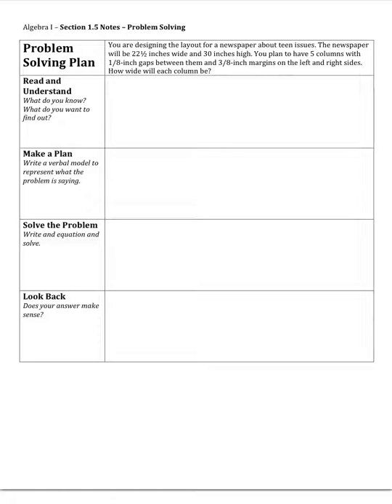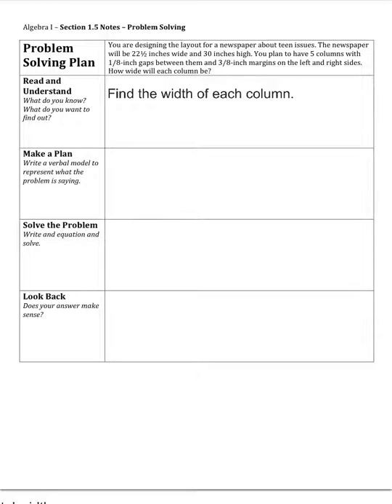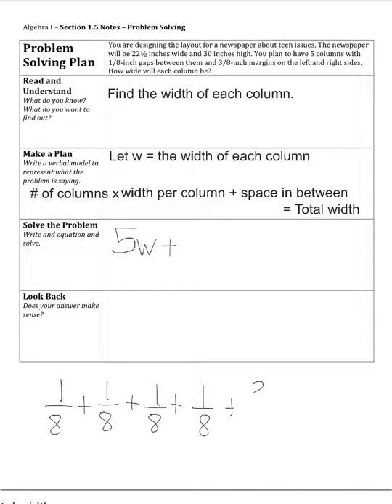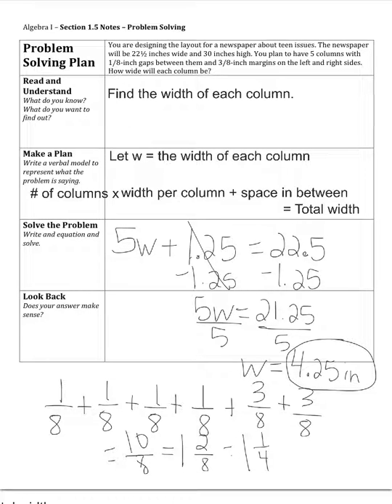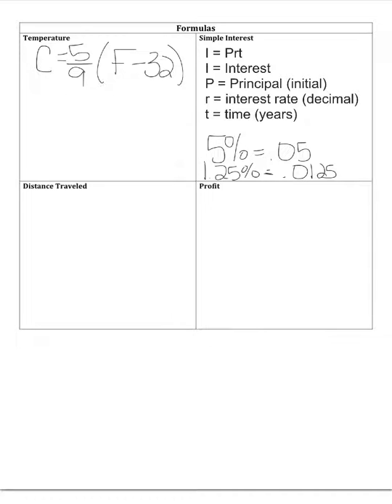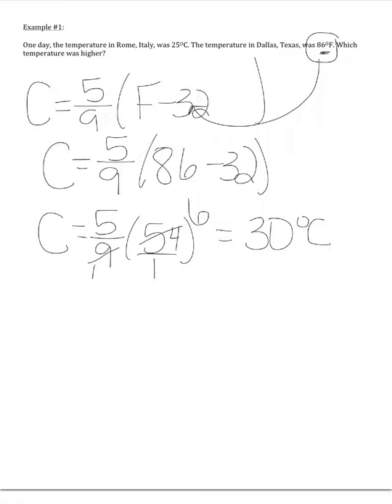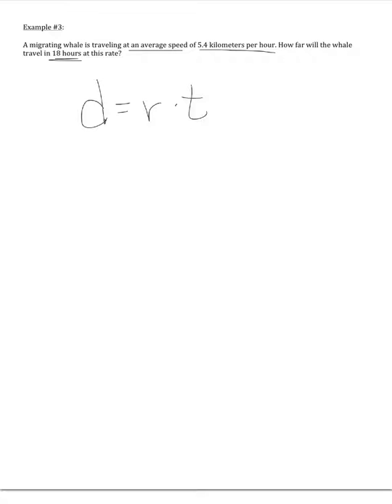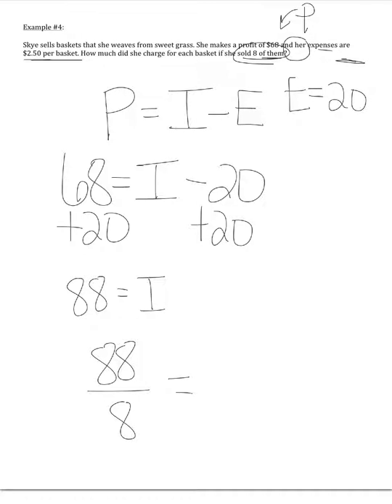Alg I - Section 1.5 Video